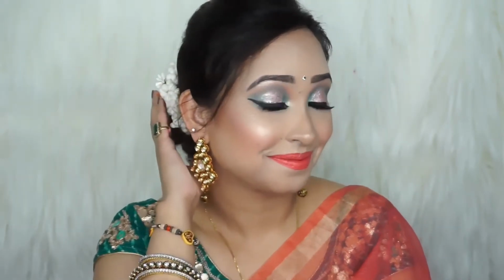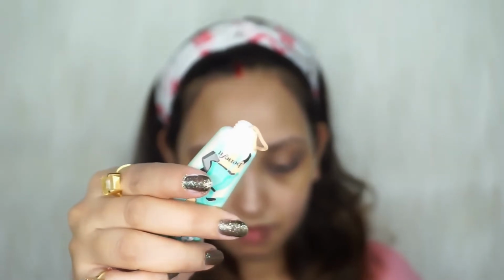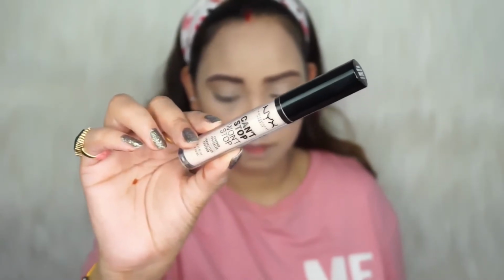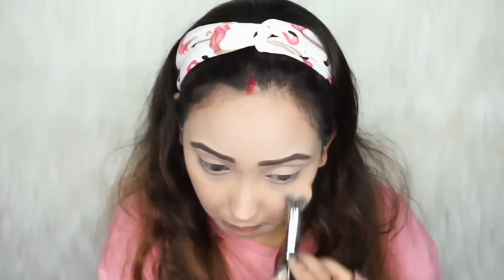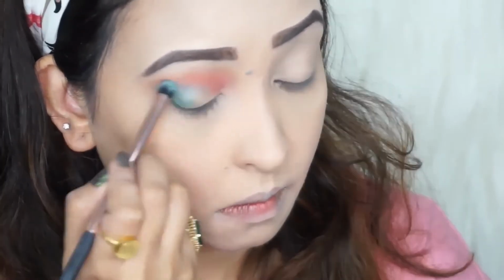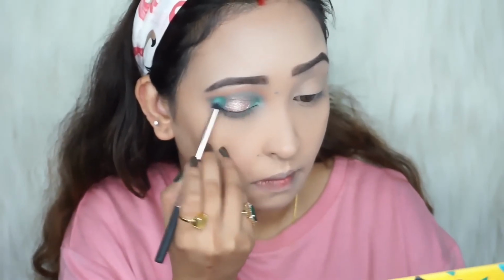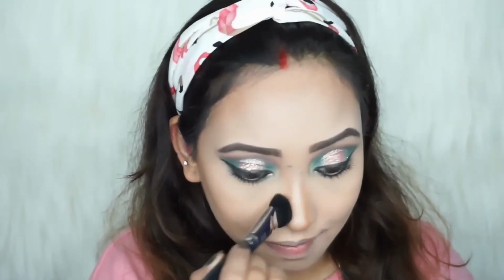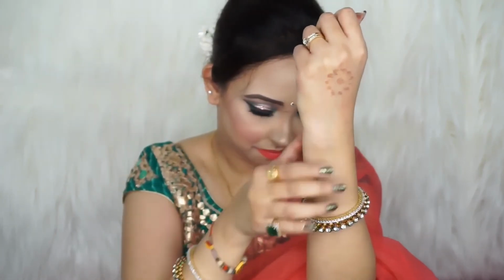Diwali Makeup Tutorial //Festive Look// Glam & Glittery Eyelook// Nisha Agarwal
Hi Guys !!
In this video I have created Diwali Makeup Look.
It's a Complete Festive Look.
Hope you all will like it and if you like my videos please do not forget to

*In the Product details I have mentioned all the shades that I have used in the brackets
 but the link has all the shades & choices. You can easily pick your shade from the link.

EYE LASHES :
PAC Tapered Lash 53:

Lens :
Freshlook Lenses (Hazel)